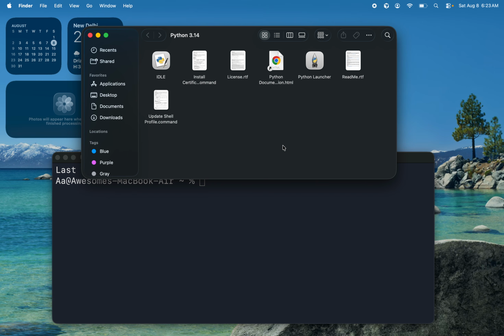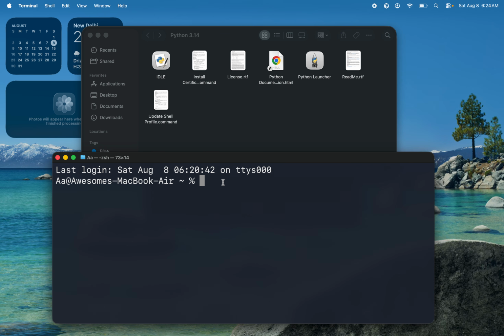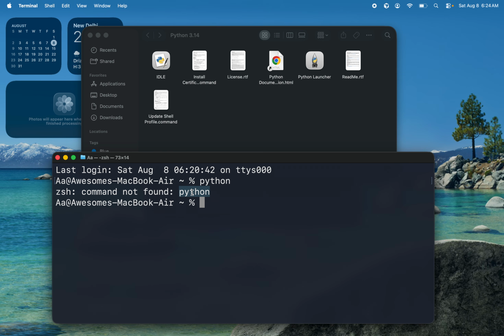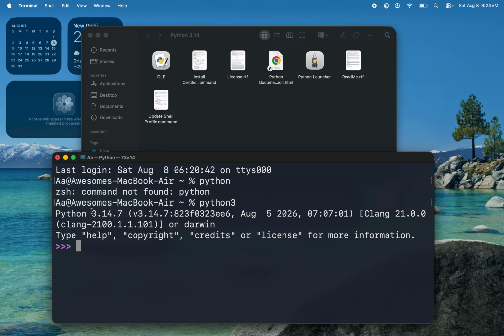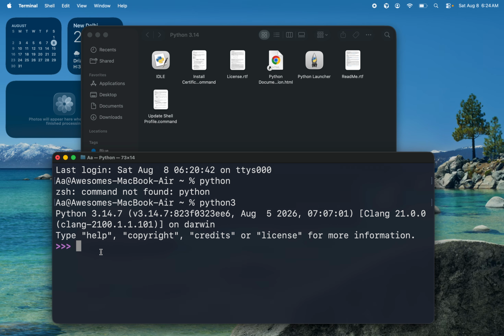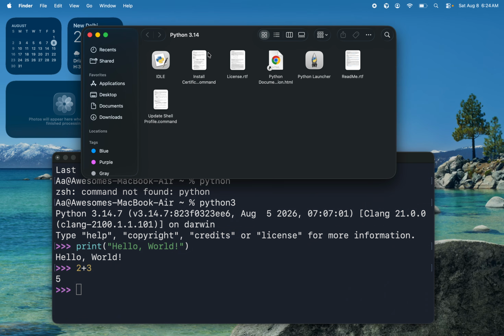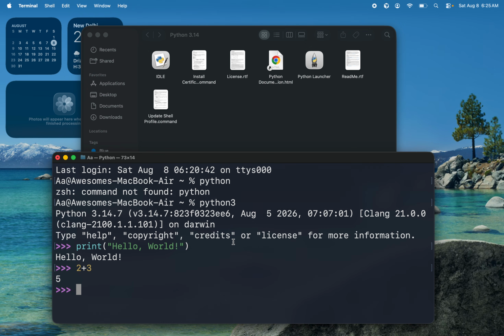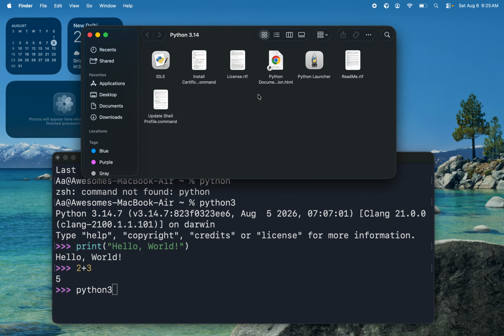[✅ SOLVED 100%] Python Command Not Found